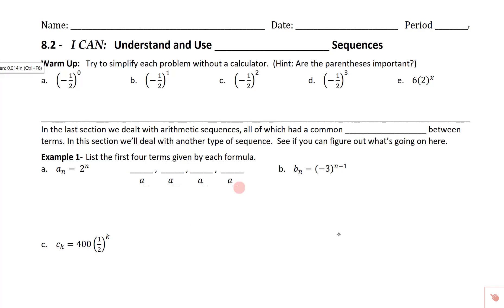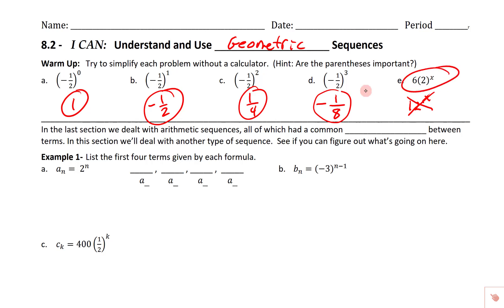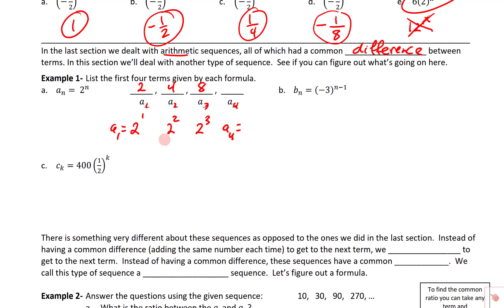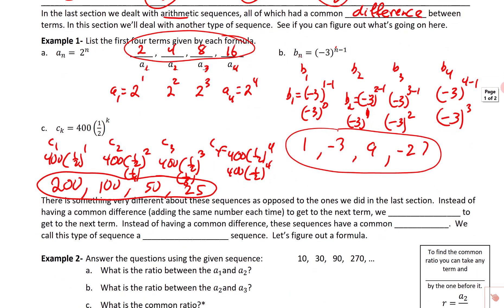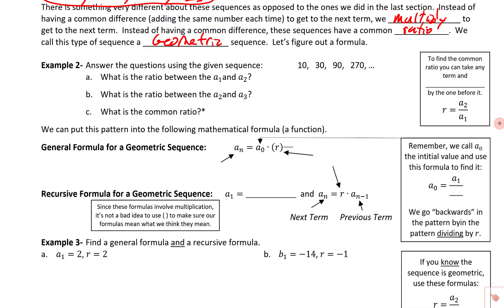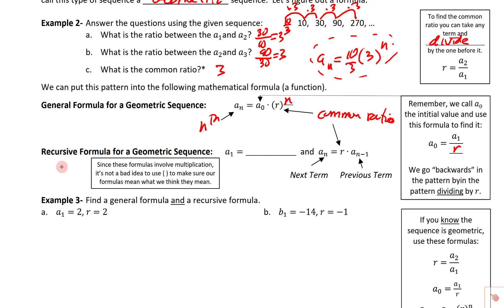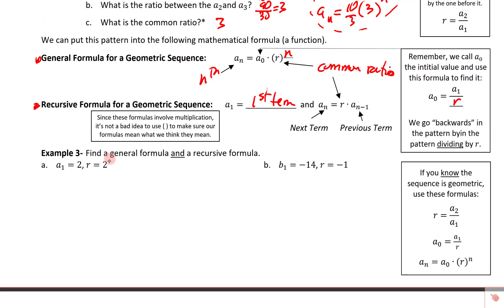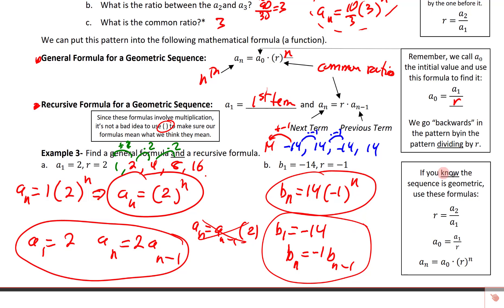8.2 (R) Geometric Sequences